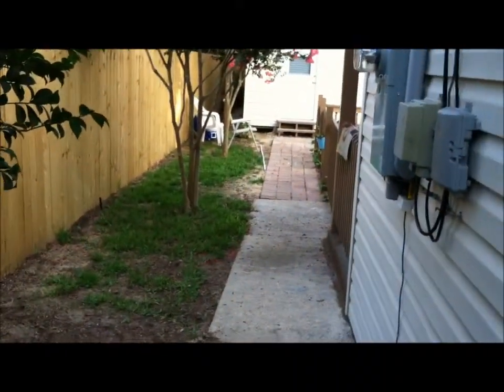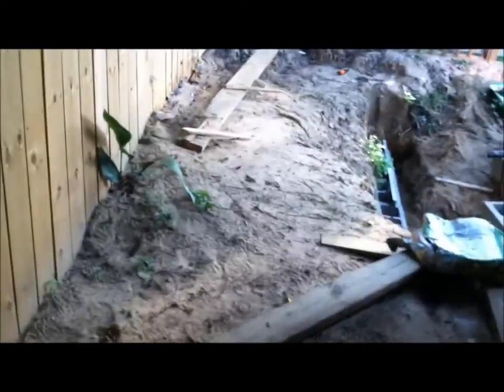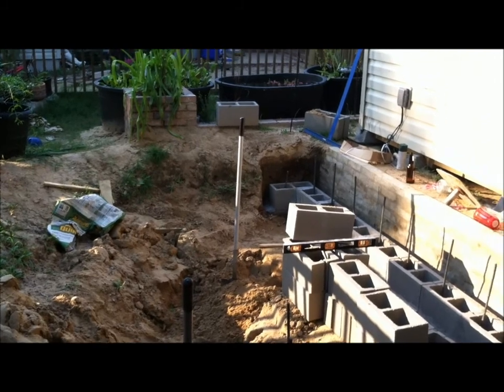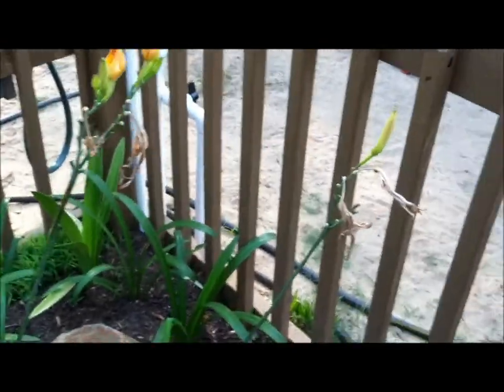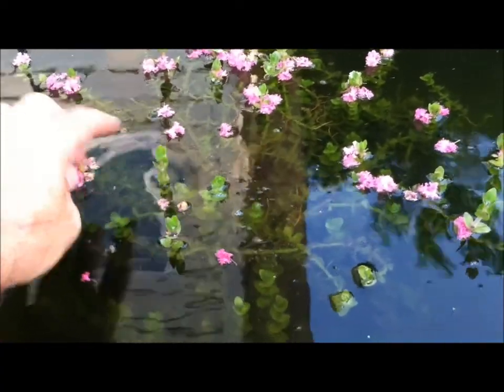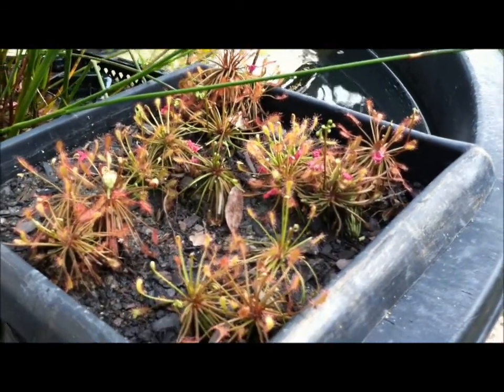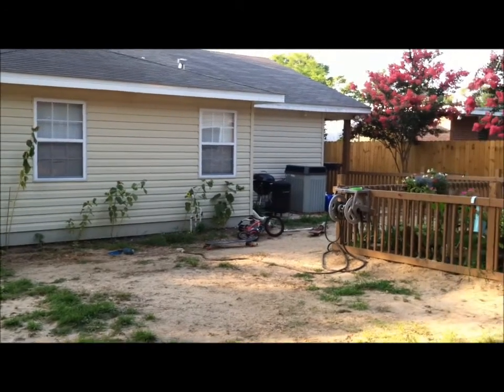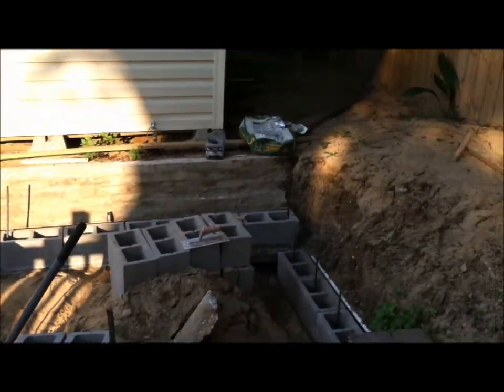Tim's Pond Build 6/30/11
My pond build. Go to The Pond Forum for details and updates.